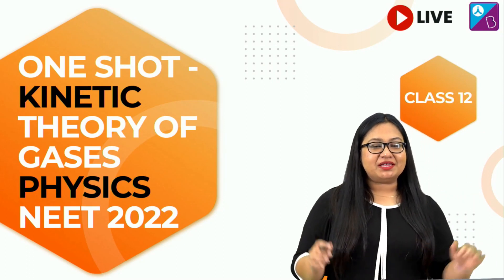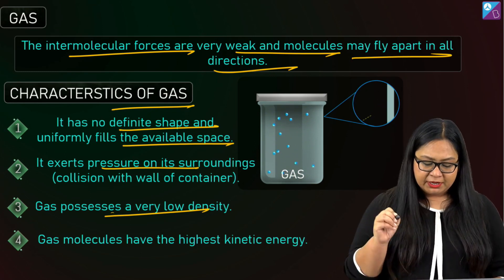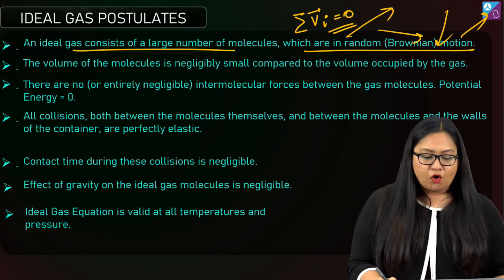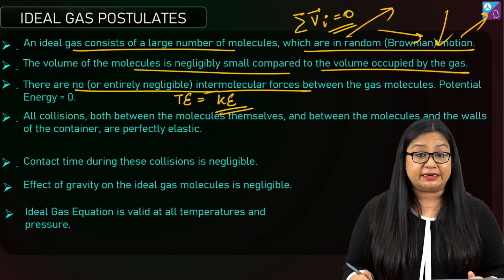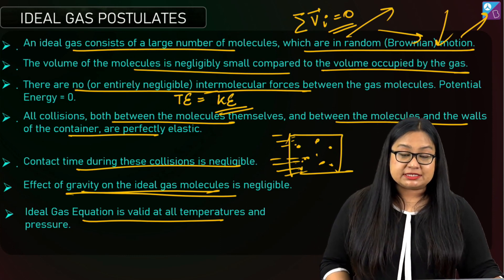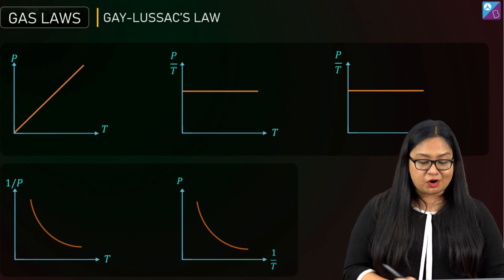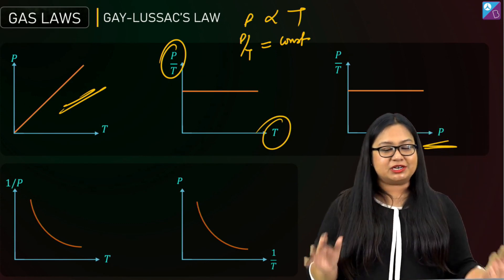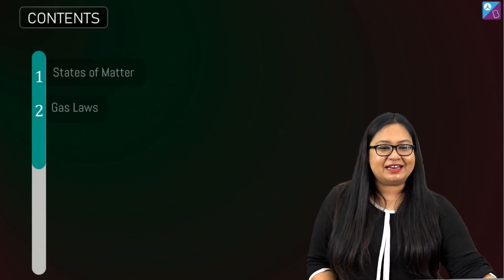Kinetic theory of Gases Class 12 Physics Complete Concept in One Shot | NEET 2022 Physics Exam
In this online class, learn the Kinetic theory of Gases Class 12 Physics Complete Concept in One-Shot. This online class aims to boost your NEET 2022 Physics Exam Preparation. Strengthen your conceptual knowledge, formulas and important questions on the kinetic theory of gases with Aakash BYJU'S excellent educator, Anushri Ma’am. All concepts and MCQs in this online class are based on the kinetic theory of gases NCERT class 12 chapter.

This online class covers:
- Gas Laws
- Various Speeds of Gas Molecules
- Maxwell-Boltzmann distribution curve
- Mean Free Path

Further, Ma’am solves important questions from the kinetic theory of gases with a detailed explanation. Solve the kinetic theory of gases practice problems with Ma’am to improve your problem-solving skills for the NEET exam 2022.

🎯 Enroll for Aakash BYJU'S All India NEET Mock Test 2022

0:00 Introduction of Kinetic Theory of Gases Physics NEET 2022
0:32 Contents
1:12 States of Matter
2:17 GAS
3:37 Ideal Gas Postulates
8:59 Macroscopic Properties of Gases
10:25 Gas Laws
10:36 Gas Law - Boyle’s law
14:11 Gas Law - Charle’s law
17:13 Gas Law - Gay-Lussac’s Law
19:46 Gas Law - Avagadro’s law
22:34 Ideal Gas Equation
25:12 Dalton’s law of Partial Pressure
26:50 Question: In the given (V-T) diagram
30:14 Question: A given sample of an ideal gas
35:44 Maxwell-Boltzmann distribution curve
41:18 Effect of Temperature on Velocity Distribution
43:31 Various Speeds of Gas Molecules
43:45 Root Mean Square Speed
46:07 Most Probable Speed
47:08 Average Speed
48:08 Pressure of an Ideal Gas
49:28 Translational Kinetic Energy of Gas Molecule
50:51 Free Path
52:20 Mean Free Path
53:30 Question: The molecules of a given mass